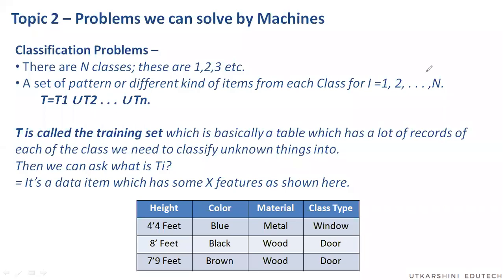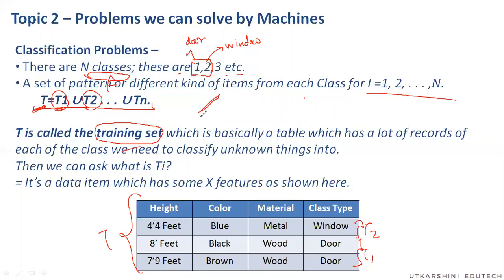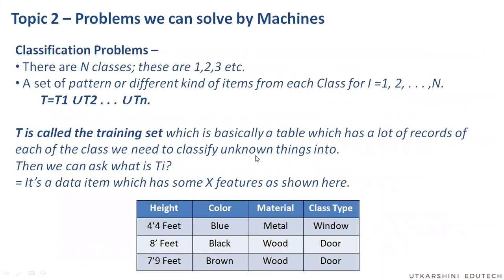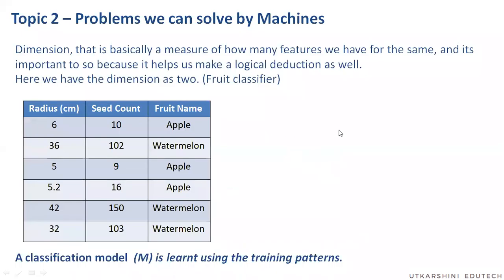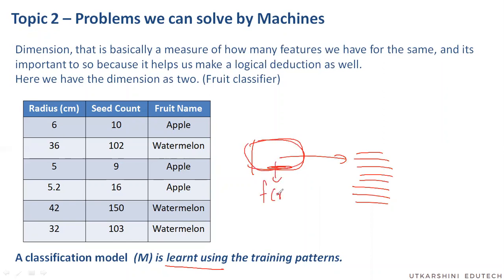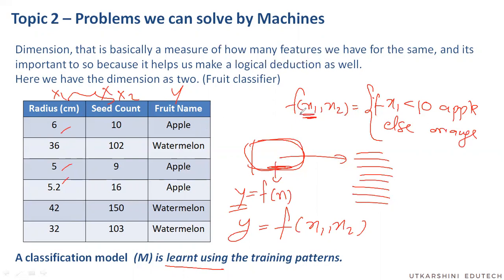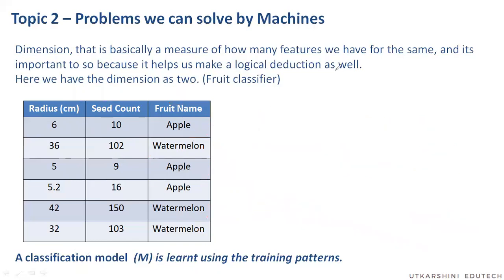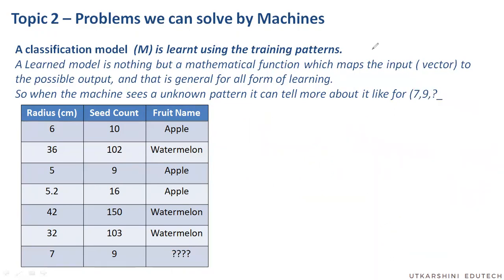Learning for Machine[2.2] Classification Problems | Utkarshini Edutech